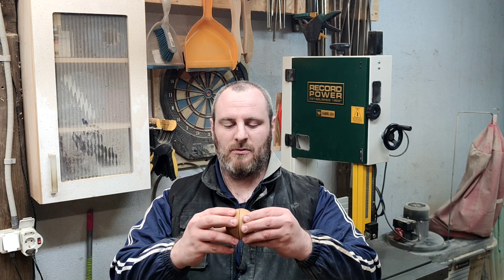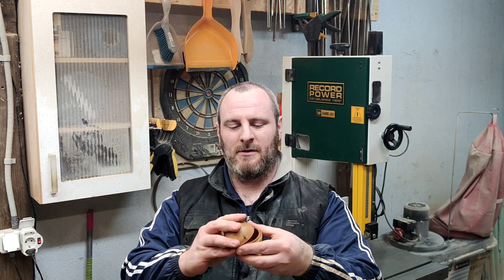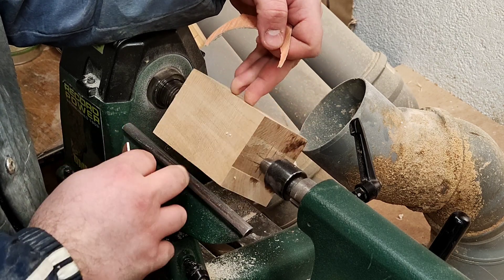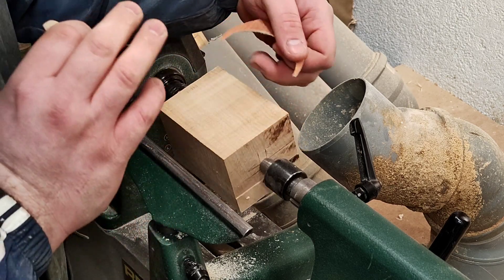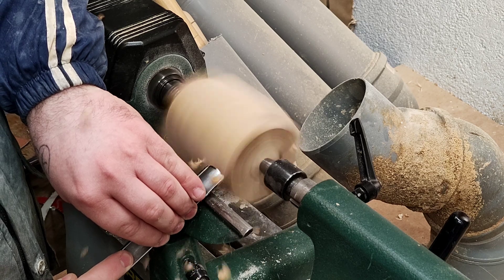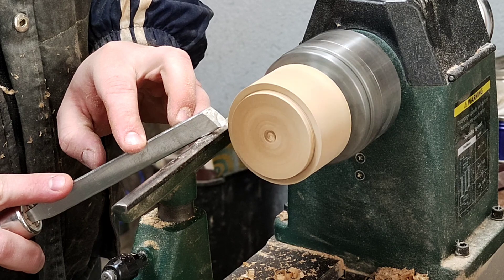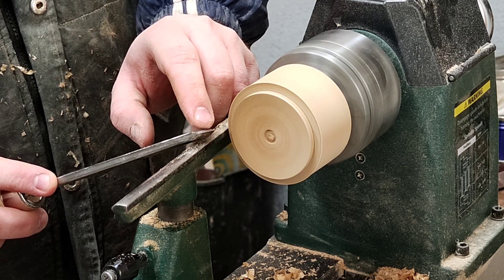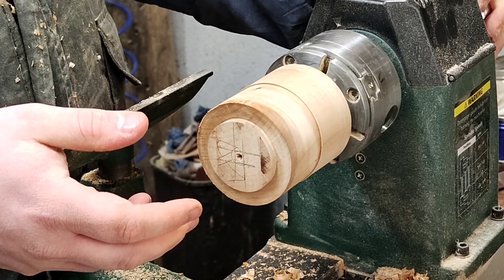How NOT to make a sphere box🤔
Welcome back

This time I wanna make a box in shape of the sphere. Usually I turn spheres on two axels but you'll see where my mistake was.